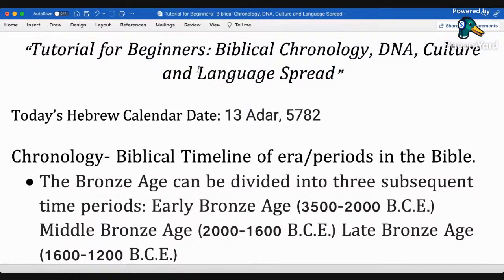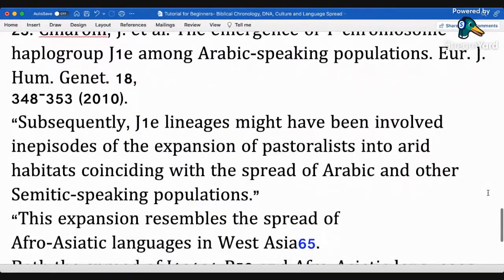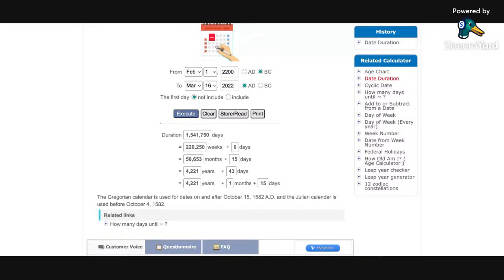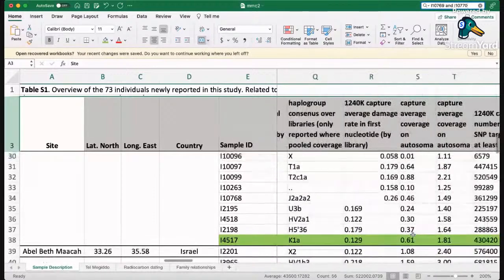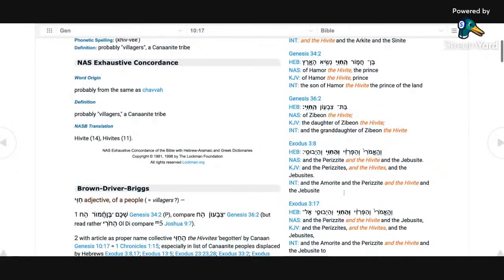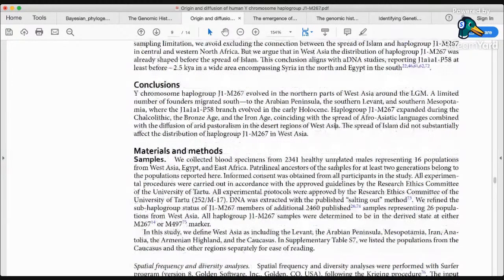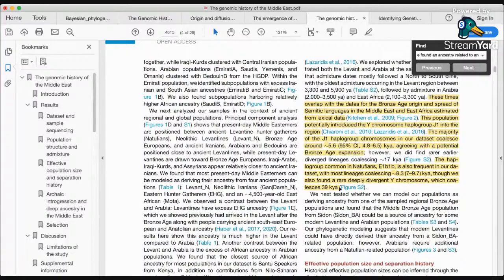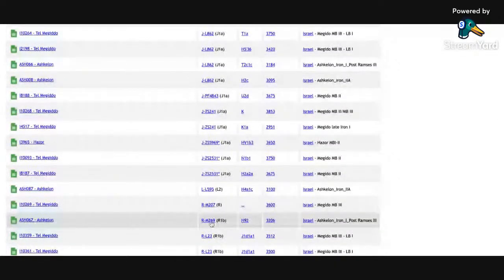Tutorial for Beginners: Biblical Chronology, DNA, Culture and Language Spread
Going over the basics of how to understand Biblical Chronology, DNA, Culture, and Semitic language Spread.